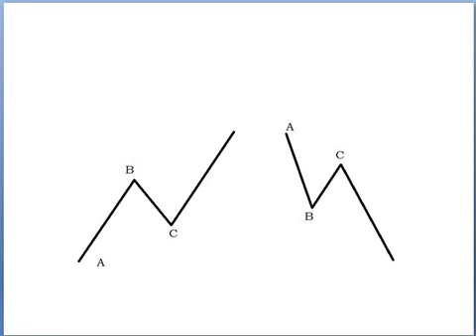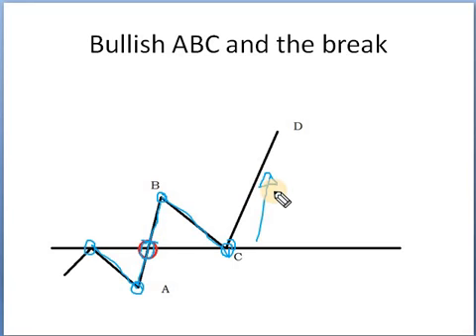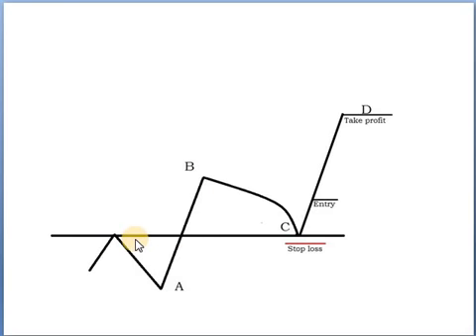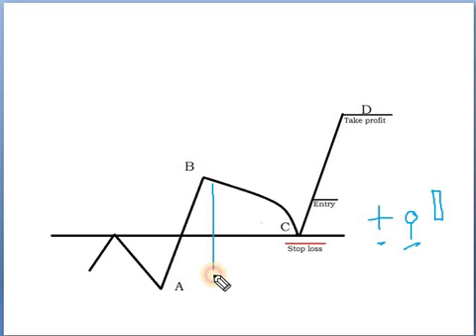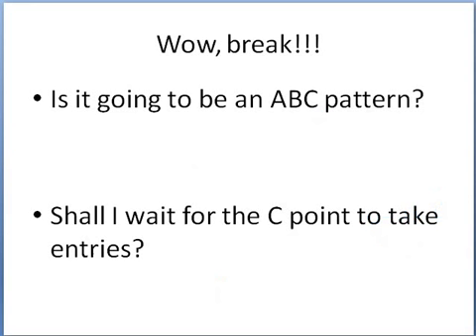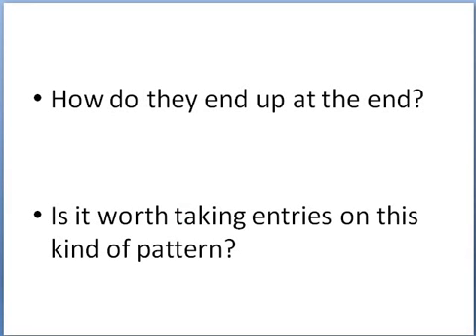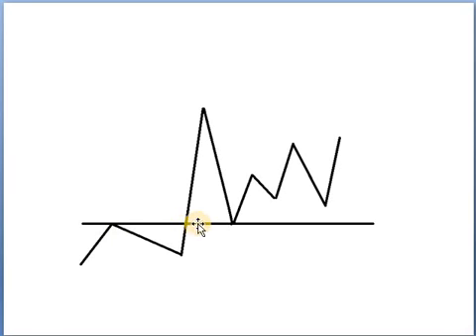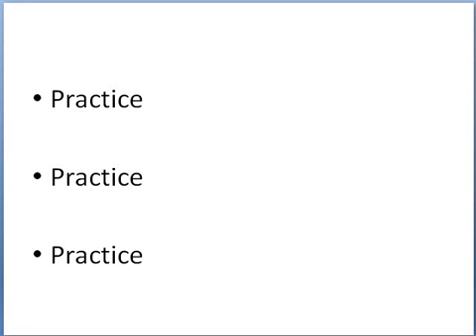ABC Trading Pattern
ABC trading pattern, which is one of the most reliable and highly rewarding trading patterns that market produces.